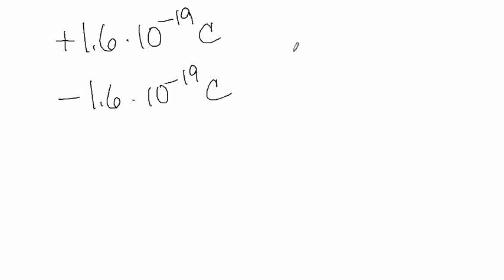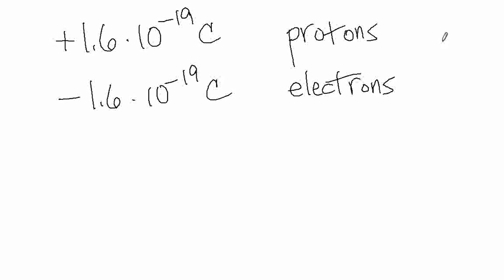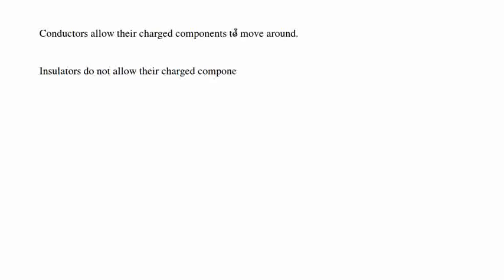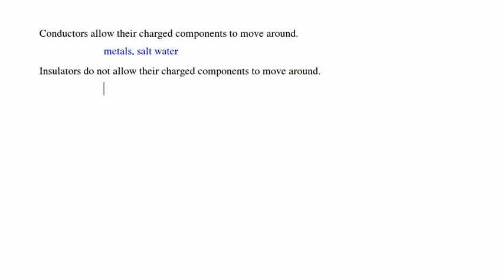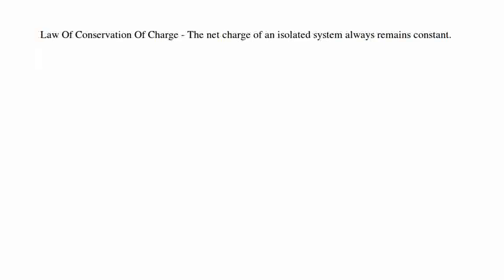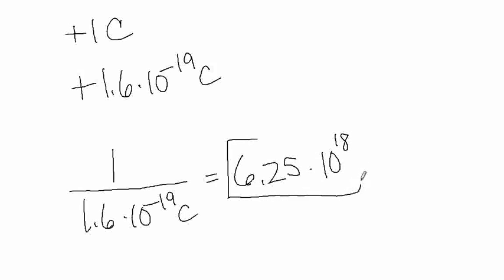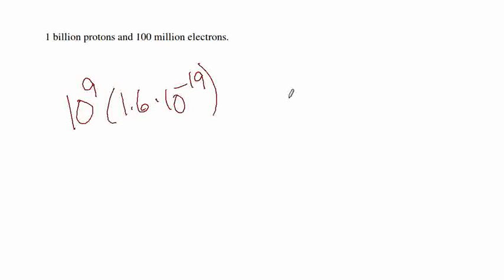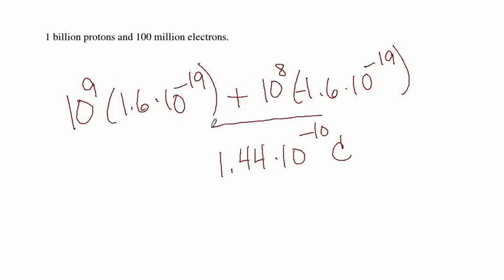Philfour AP Physics 1 : Charge & Electric Forces - Protons, Electrons, Ions, Conductors, Insulators